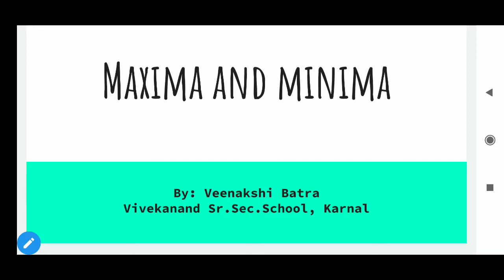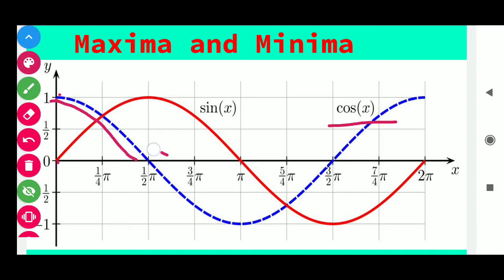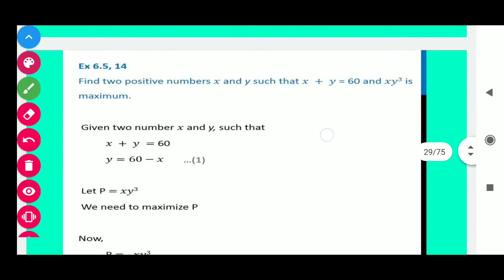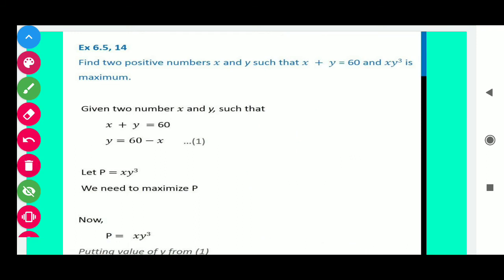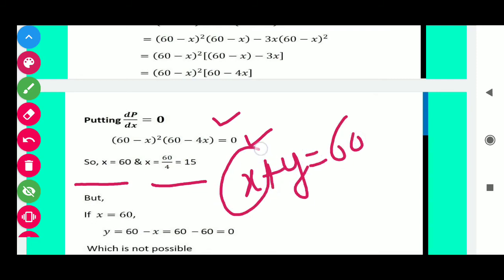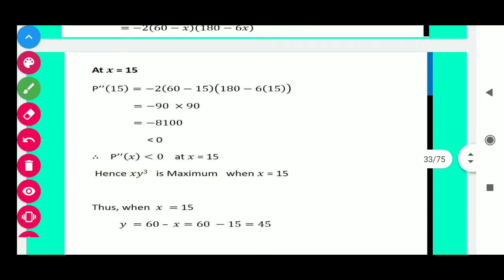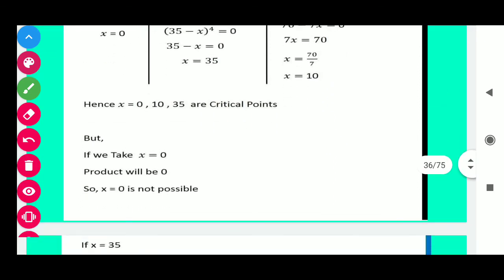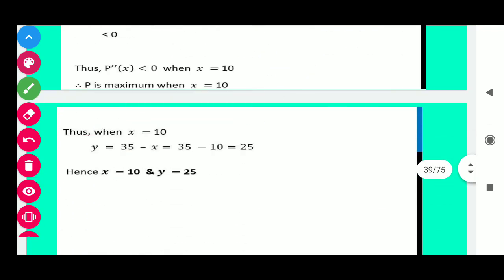Maxima and Minima, Ex:6.5(Q14 and Q15) NCERT by Veenakshi Batra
Maxima and Minima, Ex:6.5 in easiest way